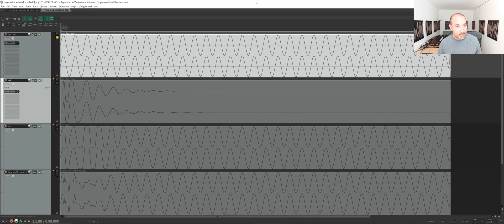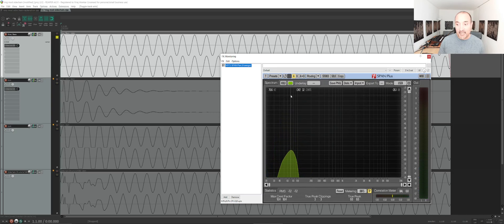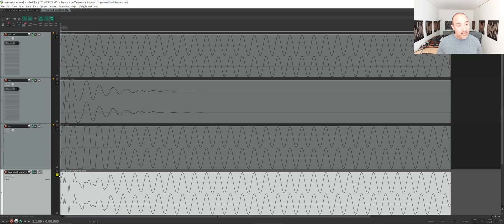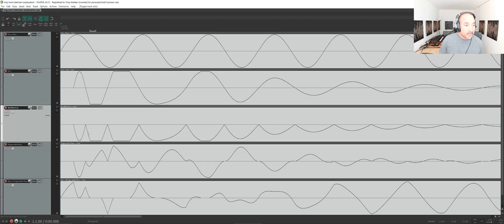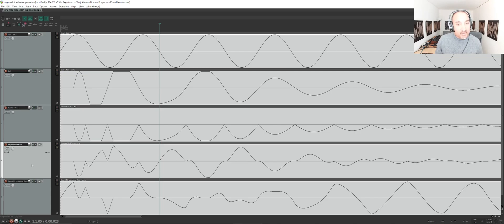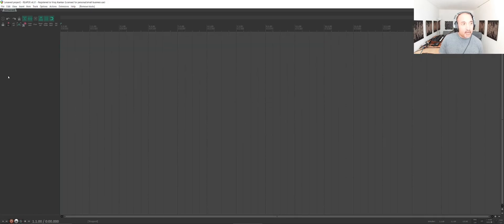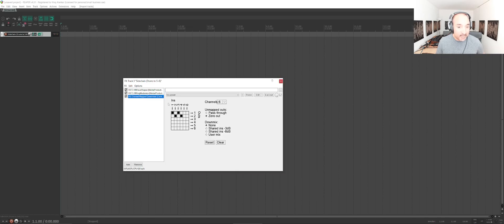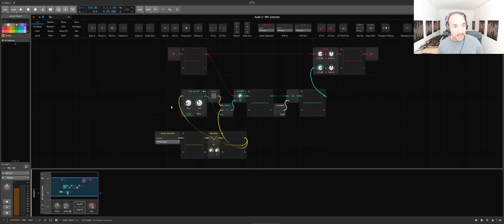Ring Mod Sidechain